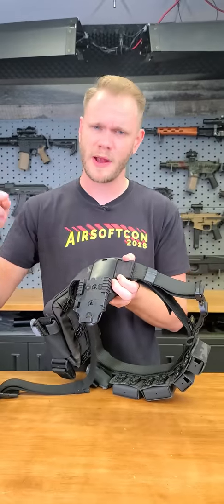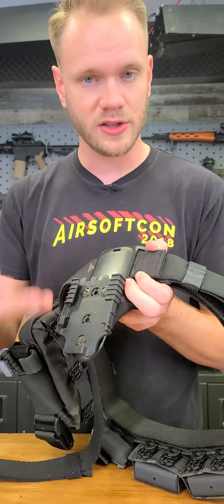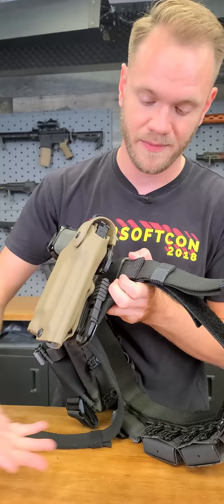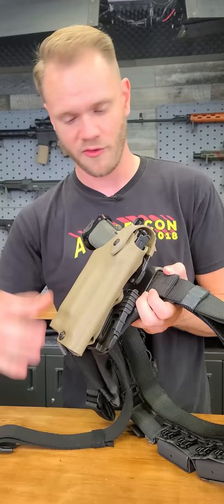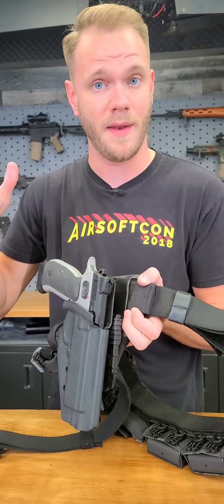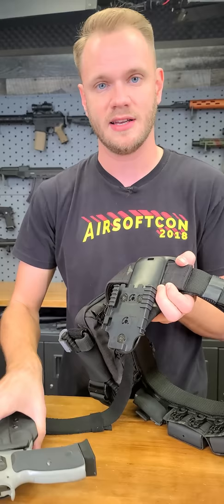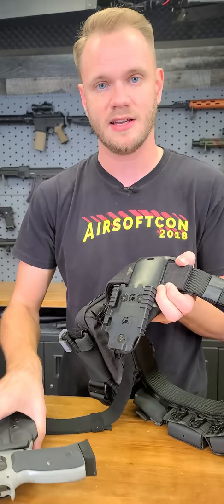My Favorite Things - Safariland QLS Holster